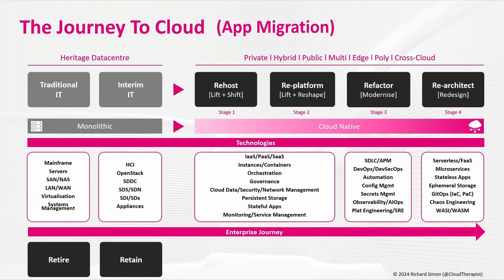How To Master The Journey To Cloud - Different Cloud Types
During the talk with Trac Bannon, we wanted to highlight and mention a few of the many 𝘿𝙞𝙛𝙛𝙚𝙧𝙚𝙣𝙩 𝘾𝙡𝙤𝙪𝙙 𝙏𝙮𝙥𝙚𝙨 that are available, for public and private environments.

In this KLIPS excerpt, as part of our overall talk about the 𝙅𝙤𝙪𝙧𝙣𝙚𝙮 𝙏𝙤 𝘾𝙡𝙤𝙪𝙙, we focus on a few of the options available and what these mean, when it comes to employing them as part of an enterprise cloud strategy.

Click the ℂ𝕝𝕠𝕦𝕕 𝕋𝕙𝕖𝕣𝕒𝕡𝕚𝕤𝕥 YouTube channel link below for the full talk and don't forget to 🆂🆄🅱🆂🅲🆁🅸🅱🅴: